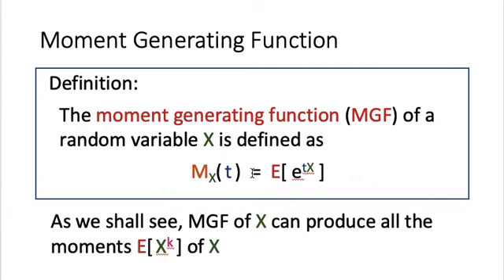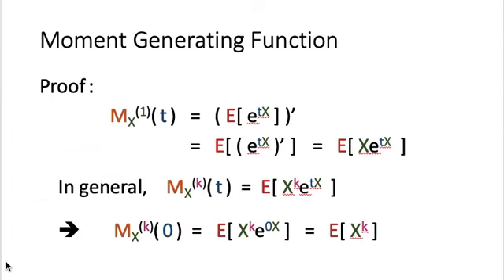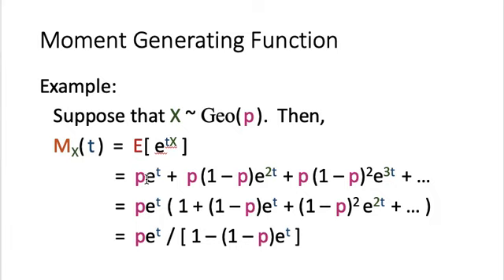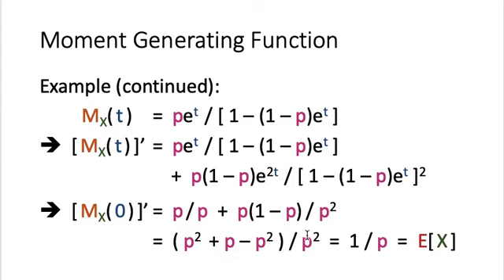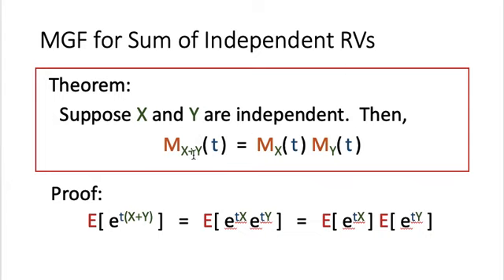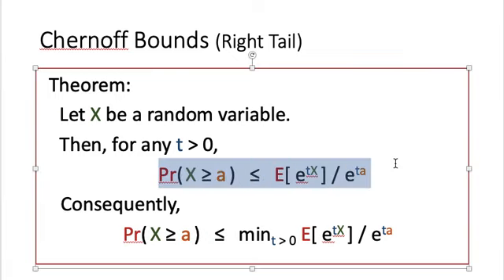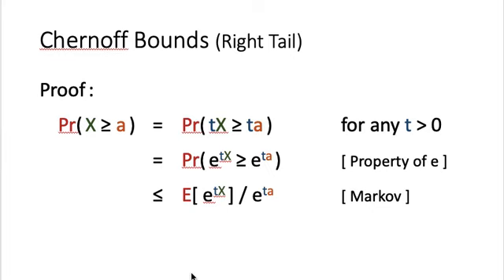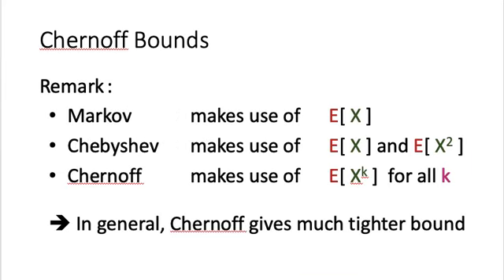Lecture10: Chernoff Bounds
Outline:
-- Moment Generating Function
-- Chernoff Bounds